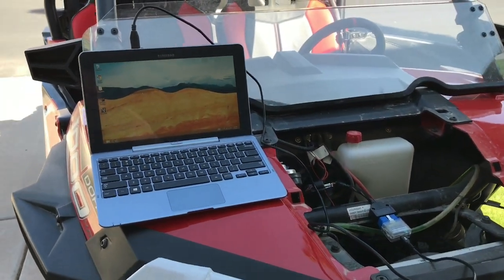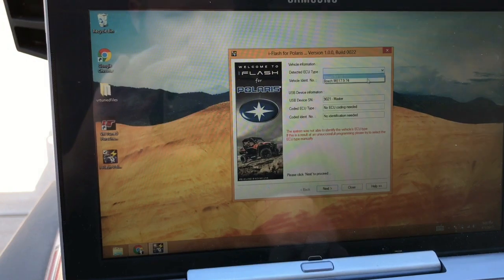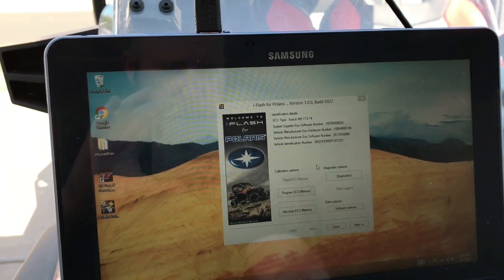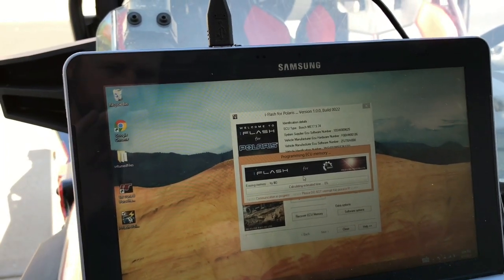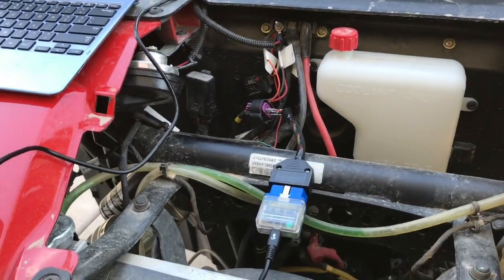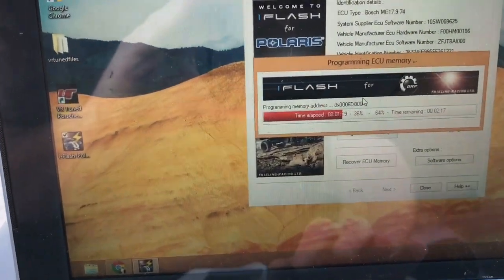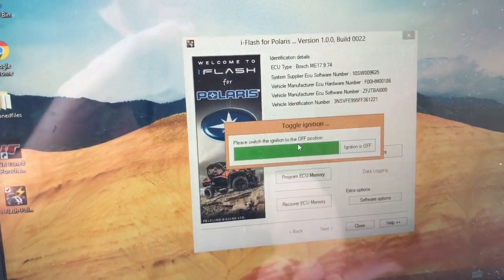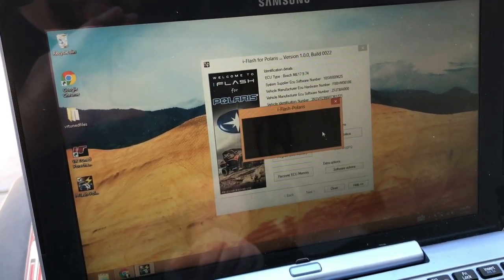How To OBD2 ECU Flash A Polaris RZR 1000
Here I demonstrate how you can obd2 flash the Polaris RZR Bosch ME17.9.74 ECU using the new VR Tuned iFlash by Frieling Racing.  You can now write a full stock or tuned processor file of 1504kb via the obd2 port without having to remove the ECU and open it up.

Ignore the kid, the train, the birds, and my speech issue at the end!  Polaris RZR 1000, XP Turbo, Ranger, General, ACE Tuning now available Dealers interested in getting this tool go